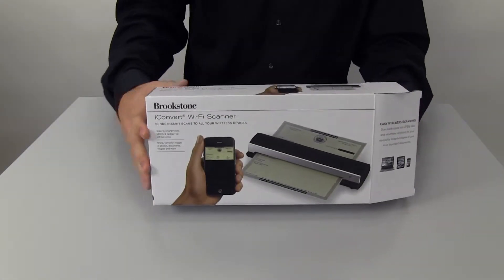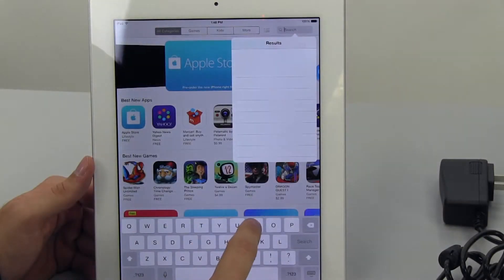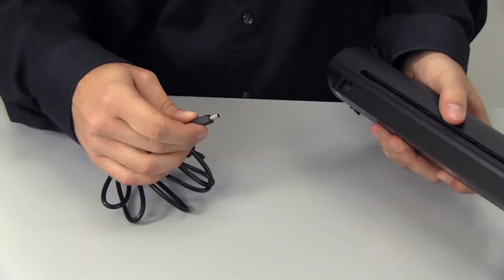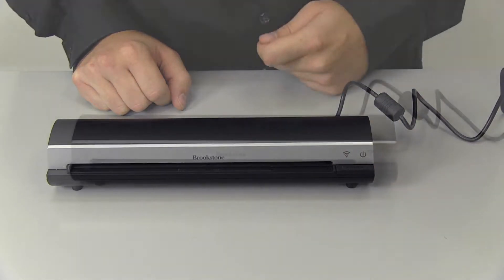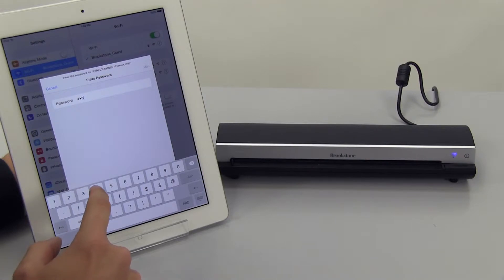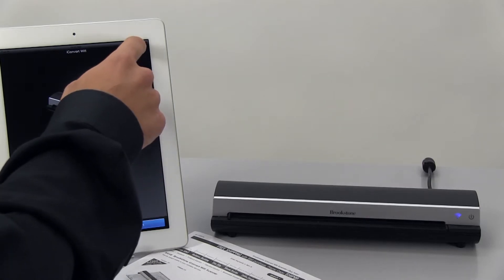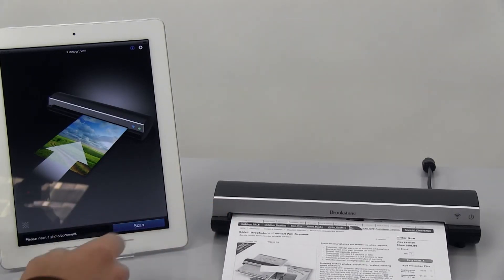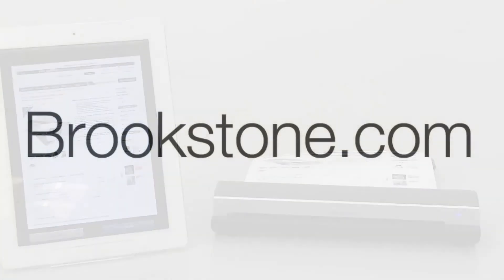Brookstone iConvert Wifi Scanner Getting Started How to Video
Video transcript: